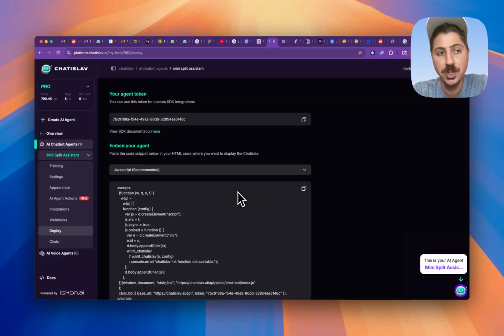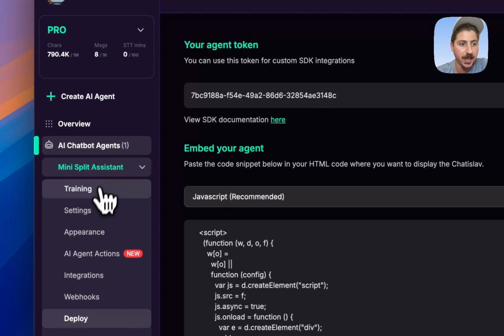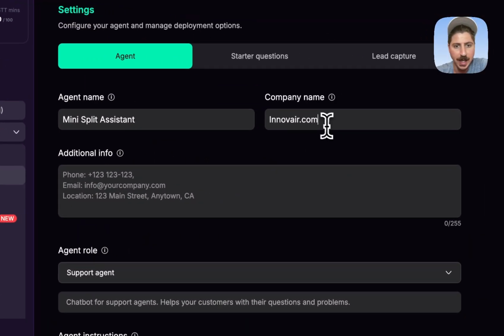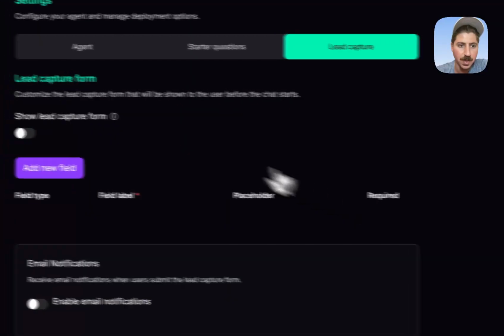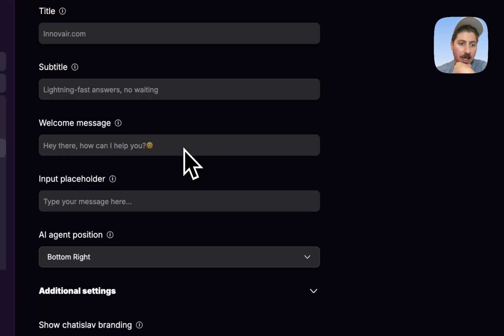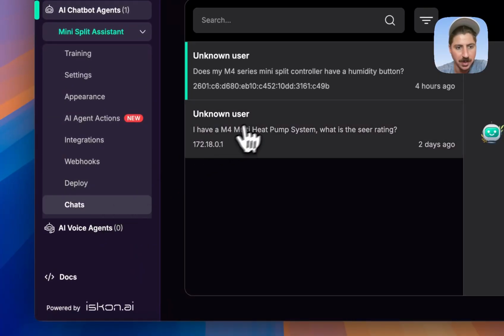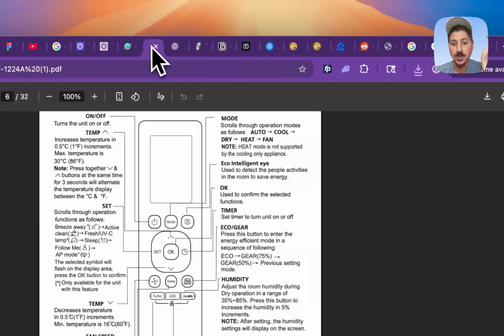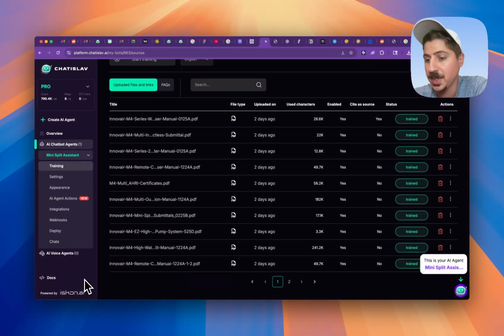How I Create a Custom AI For Any Business (FREE & Easy)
In this video I breakdown how I can create a personalized AI support agent for any business using Chatislav.

A few quick notes:

-For the AI agent actions tab you can ad manual actions and connect with any API so basically you can connect any system with your Agent
-For the integrations tab Instagram and FB Messenger will be live soon!